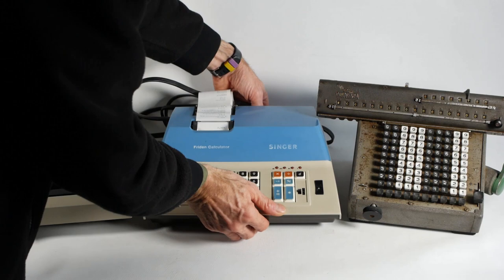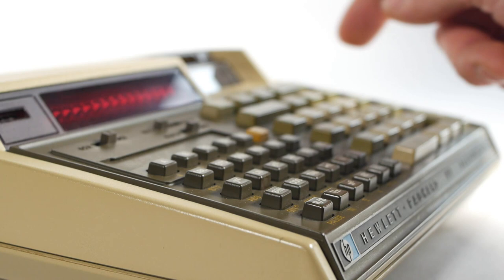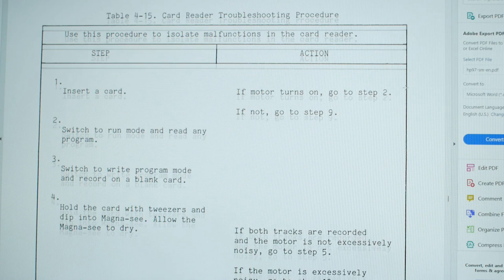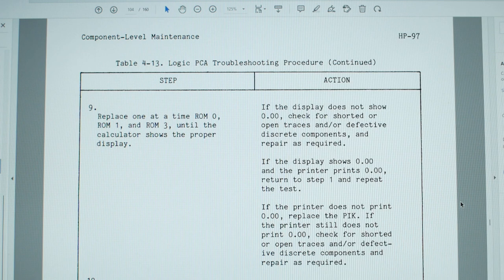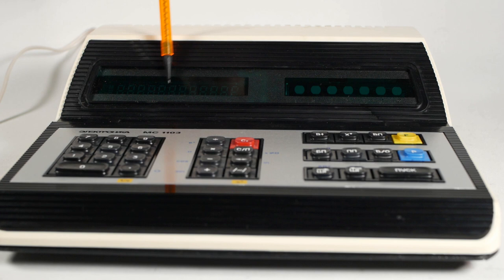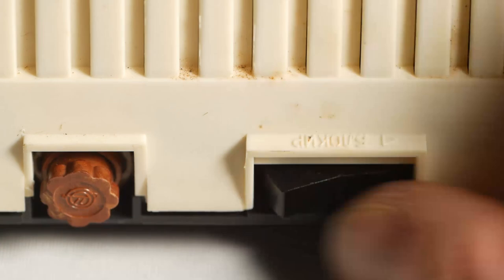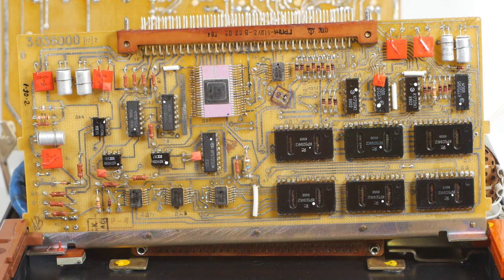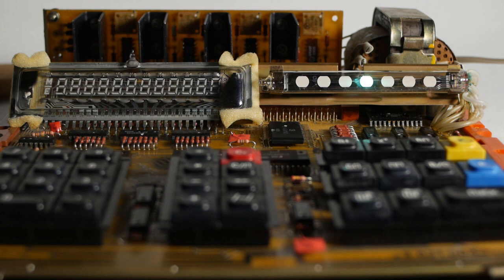Epic Fail - HP 97 & Elektronika MC 1103 vintage calculators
A slightly different video this time round, showing the sad loss of my beautiful 1979 HP 97 calculator along with the as yet unfathomed, Soviet built, Elektronika MC 1103.  Both calculators use RPN (AKA Reverse Polish Notation), which, once you're used to it, becomes a very natural way of doing your calculations.

Hewlett Packard made a series of very powerful calculators in the 1970s, including the HP 97 and it's pocket sized sibling, the HP 67 - both machines used magnetic cards to store data when the machine was powered down.

My Elektronika MC 1103 was a much later calculator, made in the Soiviet Union in 1990.  The MC 1103 has some fairly advanced external connectivity, to measure data and receive signals from other equipment.

At the time of filming, neither machine is working - hopefully I'll make some progress and release further videos featuring these two machines.

Here's the follow up video for the HP - don't get too excited, it's still not working!!!

Start    00:00
HP-97    00:28
Pre Failure    01:03
Card Reader    01:34
The Fail    03:00
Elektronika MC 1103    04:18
Connectivity    04:36
Displays    04:57
Power Up    05:36
On The Inside    06:20
Power Supply    07:48
Summary    08:02
Outro    08:16